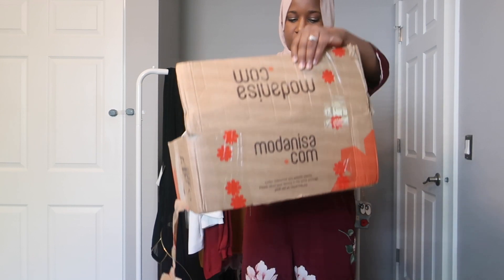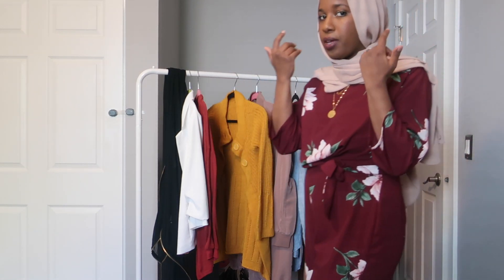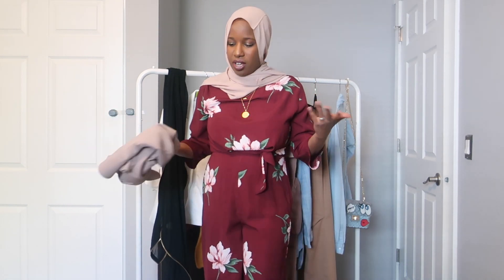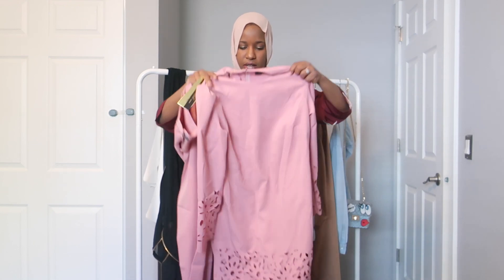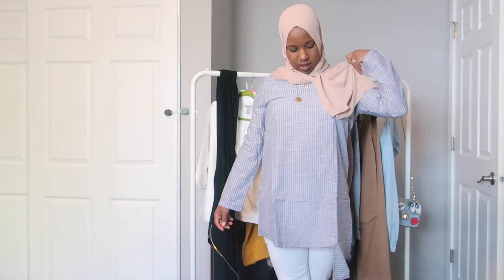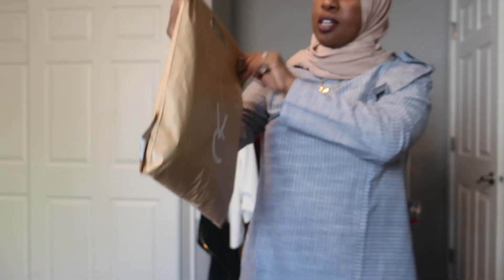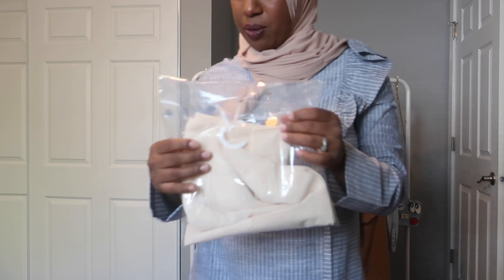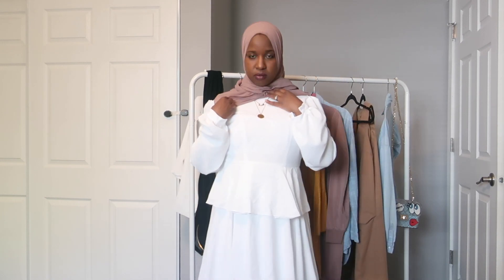MODANISA + VEILED COLLECTION +NOMINALX + ANNAH HARIRI CLOTHING HAUL | SIMPLY HEBA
Hi guys! So I haven't filmed one of these in forever! But I've been hoarding my items to showcase them all to you! If you're looking for modest clothing, cute hijabs, accessories and so on...these are the brands for you!
Linked all the items below! :)

Thanks peeps :D

MODANISA

Aden Crepe Shawl - Beige - Halima X Modanisa
Product Details: 1006686

Black Gift Shawl
Product Details: 474923:

Black - Plain - Bonnet - Ecardin
Product Details: 507421:

Mink - Half Lined - Skirt - Miss Cazibe
Product Details: 1475545

Indigo - Crew neck - Acrylic - - Tunic - Por La Cara
Product Details: 1197122

Powder - Crew neck - - Tunic - Myzen
Product Details: 1513694

Powder - Unlined - Suit - AYŞE MELEK TASARIM
Product Details: 346856

Navy Blue - Crew neck - - Tunic - Meryem Acar
Product Details: 1411603

White - Point Collar - Blouses - Everyday Basic
Product Details: 476874

Cream - Crew neck - - Tunic - Meliana
Product Details: 1271634

ANNA HARIRI: (I actually did order another dress so I'm not crazy! haha It's still being shipped out)